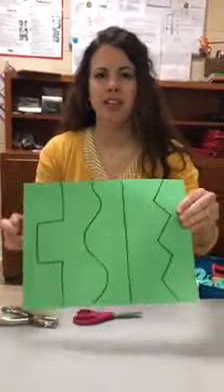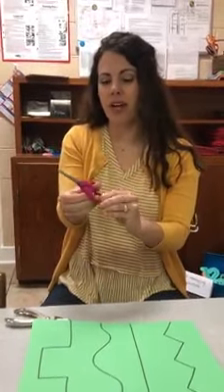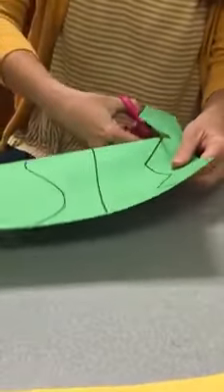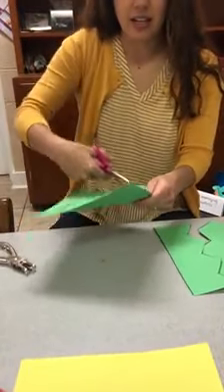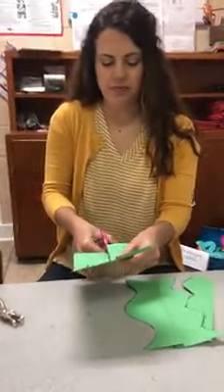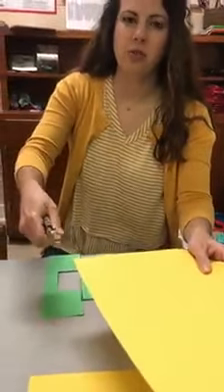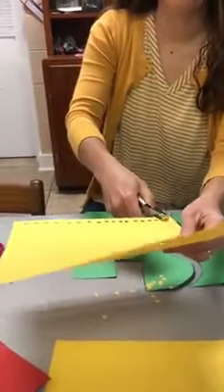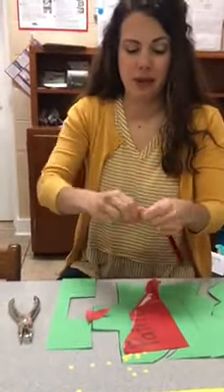Scissor skills, tearing paper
Ways to build fine motor skills to get ready for Kindergarten.